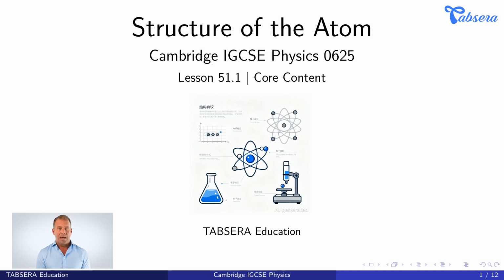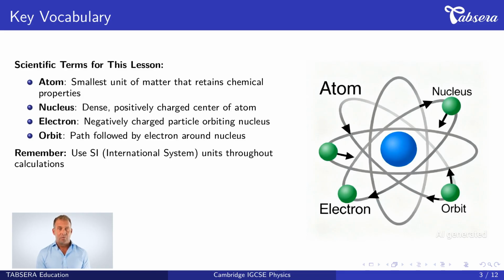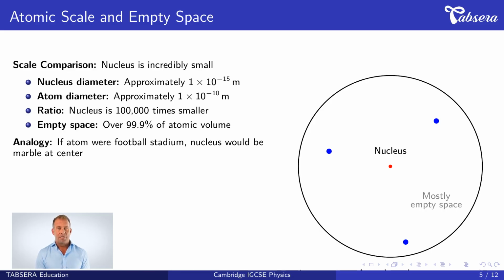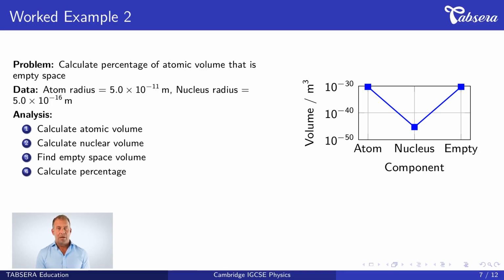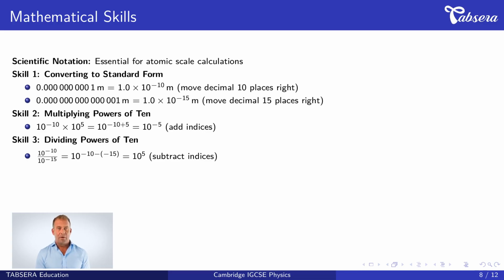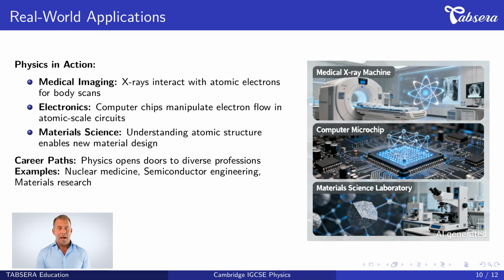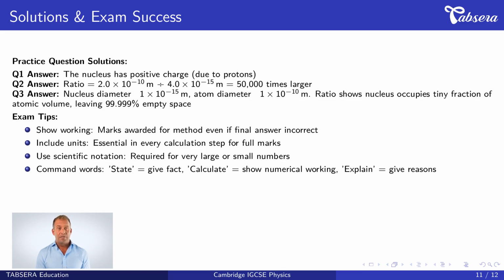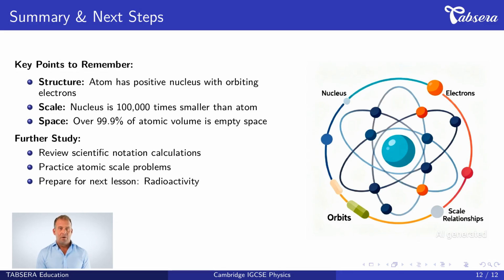IGCSE Physics 51.1 | Structure of the Atom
📚 Cambridge IGCSE Physics 51.1 | Structure of the Atom

🎓 What You'll Get:
• 144 complete video lessons
• 24/7 support from qualified instructors

📚 Complete IGCSE Physics Course:
36 comprehensive units covering the entire Cambridge IGCSE syllabus. Our expert instructors break down complex concepts into easy-to-understand lessons, ensuring you excel in your exams.

📖 Course Syllabus:
✓ Exam-Focused Preparation